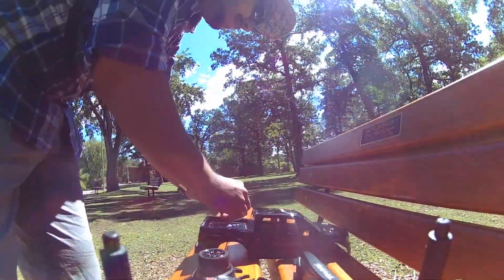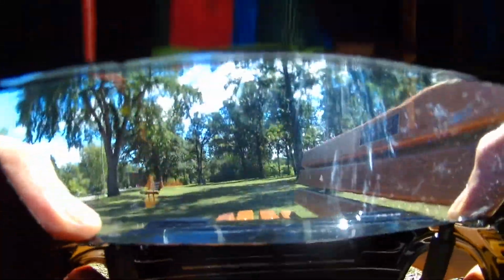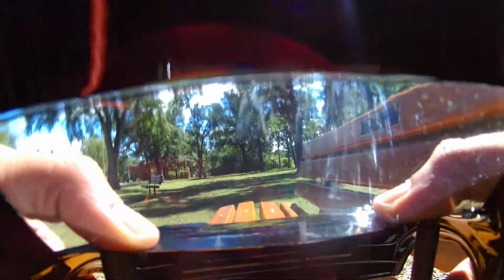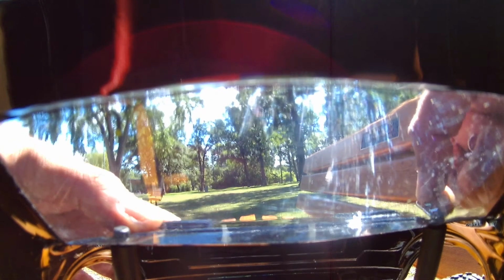RC Overdose-Traxxas Stampede(FORD RAPTOR BODY)(PEACE POLE FLOWER PARK RUN)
HELLO EVERYONE,WELCOME TO RC OVERDOSE.THIS AFTERNOON I TOOK MY STAMPEDE OUT FOR A NICE TRAIL RUN AT OUR ST.VITAL PARK AREA.VERY BEAUTIFUL PLACE.HAD FUN DRIVING MY STAMPEDE ON 5800 2 CELL LIPOS.VERY NICE TRUCK.I RECOMMEND THIS TRUCK AND A WHEELIE BAR.ALSO RECOMMEND UPGRADING TO LIPOS.

P.O.BOX.234-1793, PEMBINA HWY R3T2G6,WINNIPEG,MANITOBA,CANADA.

THANKYOU FOR TUNING INTO RC OVERDOSE :D